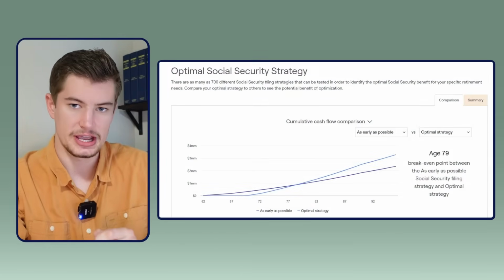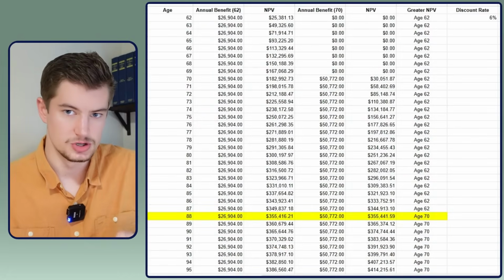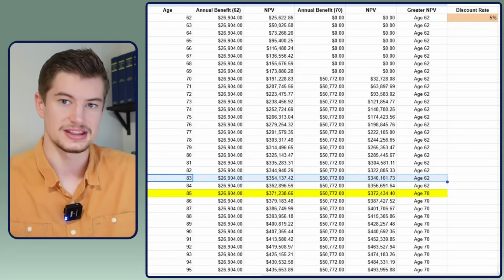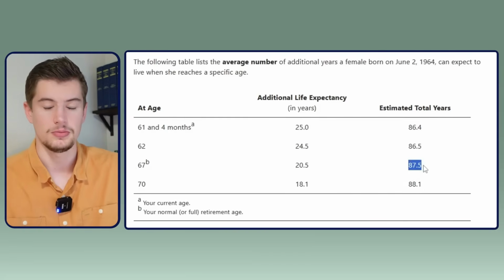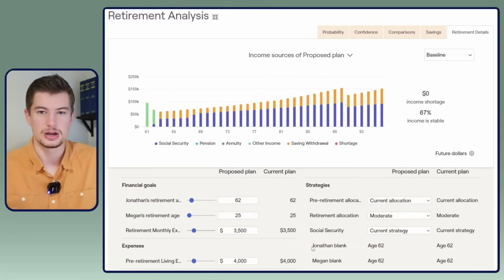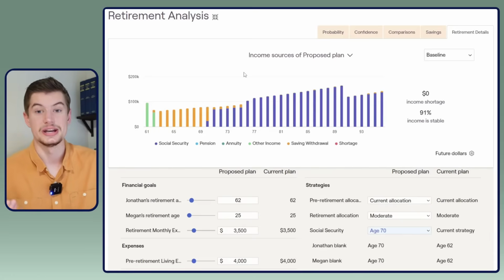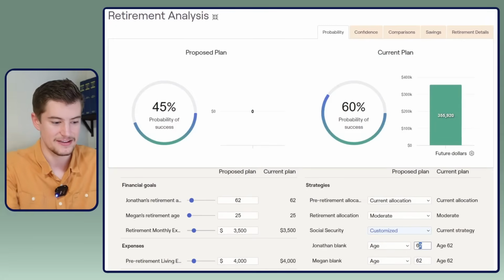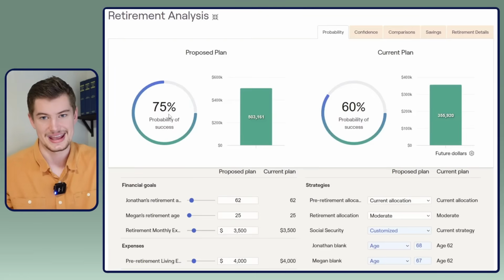If I Claimed Social Security Again, I’d Ignore These Lies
Bring peace to your finances, so you can focus on what matters most

FULL DISCLOSURE
I make these videos not only to educate but to help promote my practice as a professional. I hope to build trust with viewers through the videos and help them navigate the troubles of retirement.